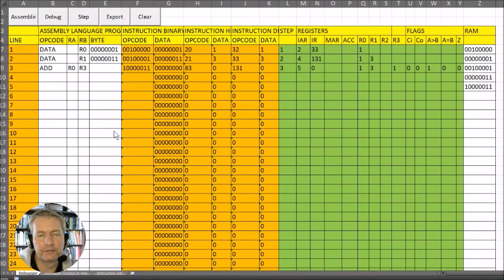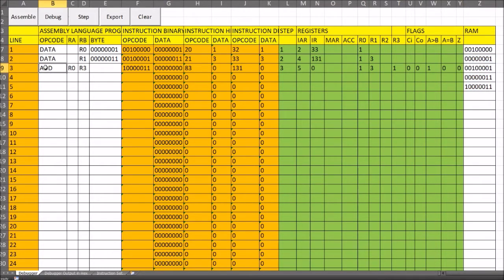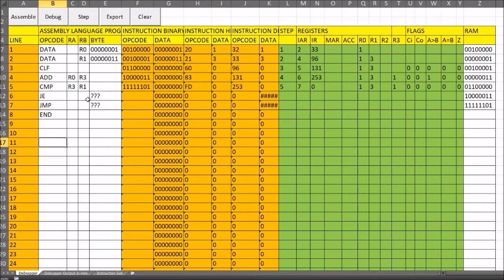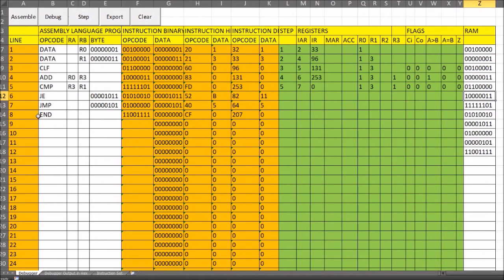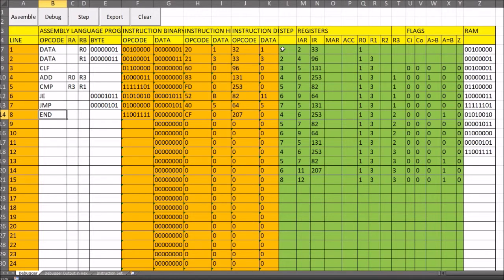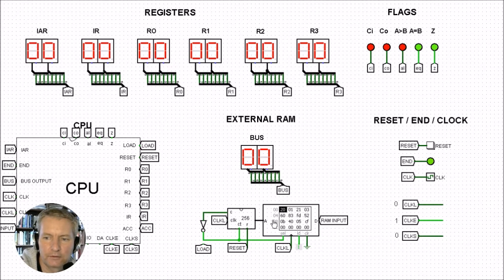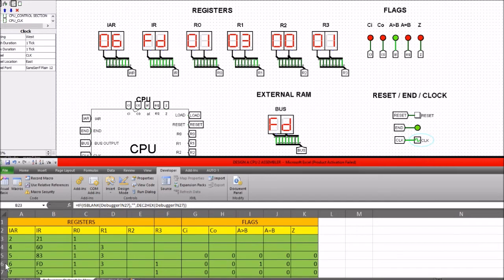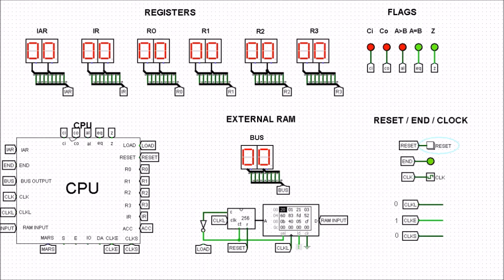Design a CPU 2 - Count to Three